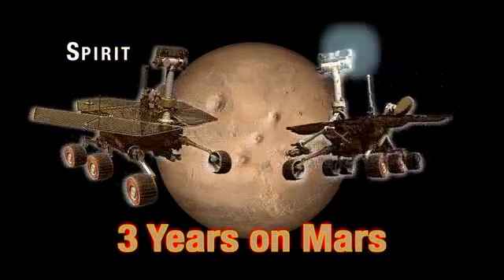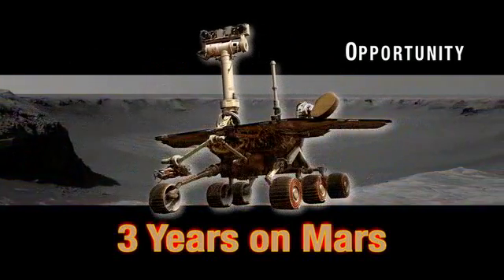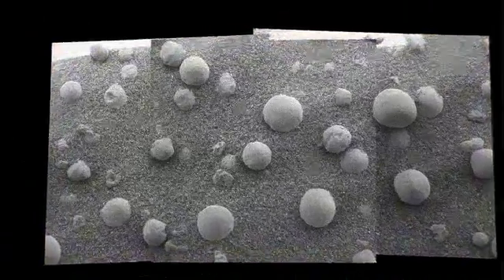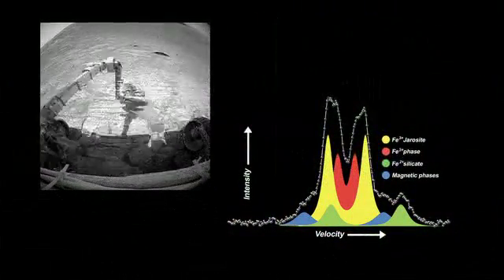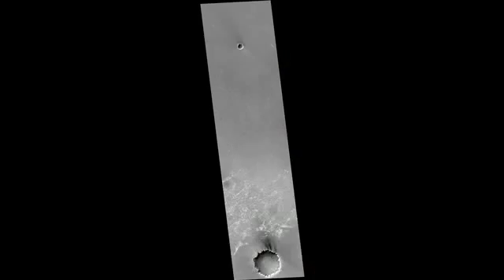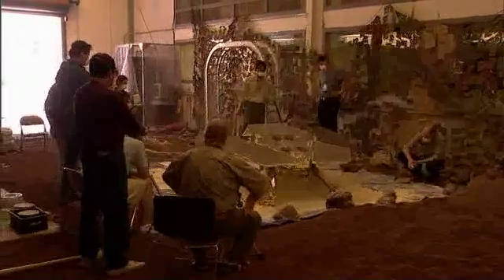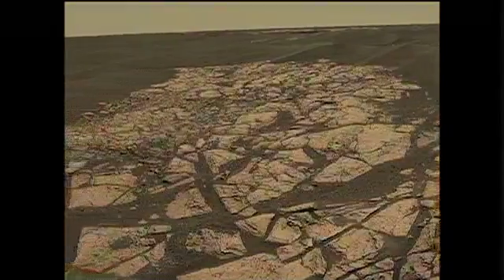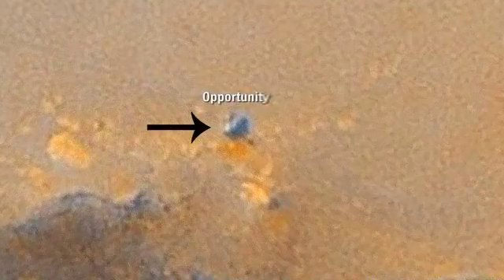JPL Video:Three Years on Mars -Opportunity's Story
NASA's Opportunity rover, now exploring Mars for three years, is half a world away from its twin, Spirit.